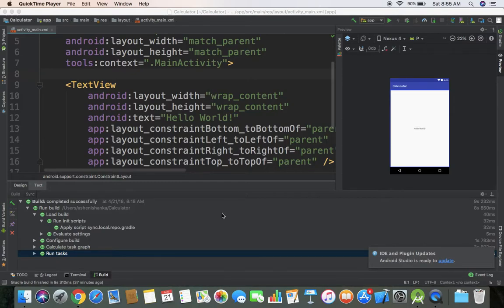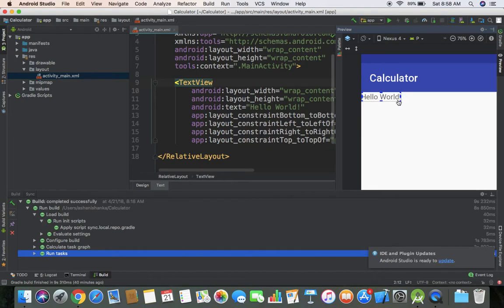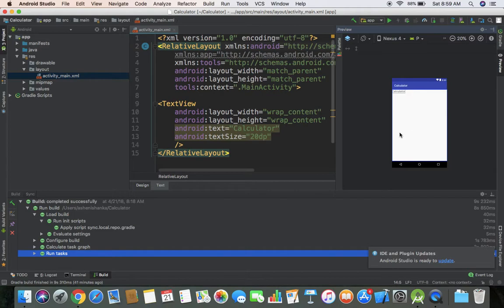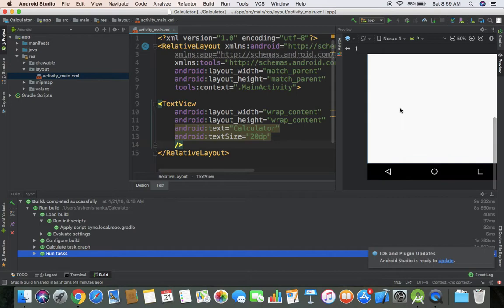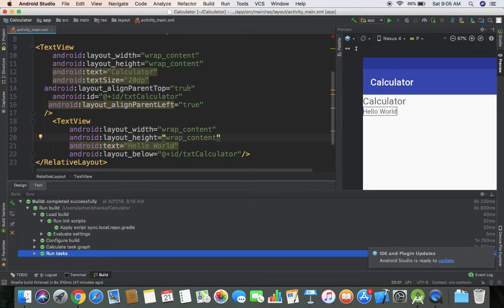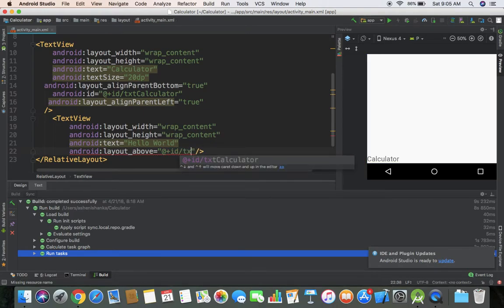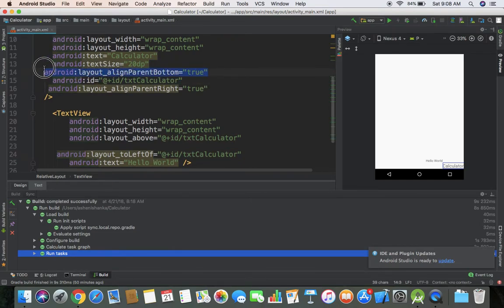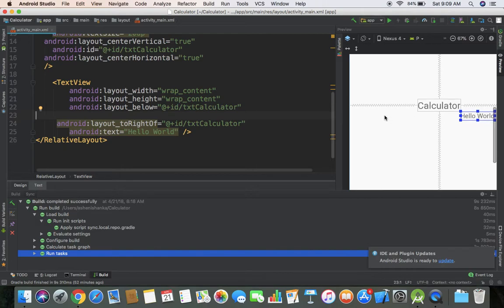Create a Android App - Sinhala Tutorial - Part 2 - RelativeLayout